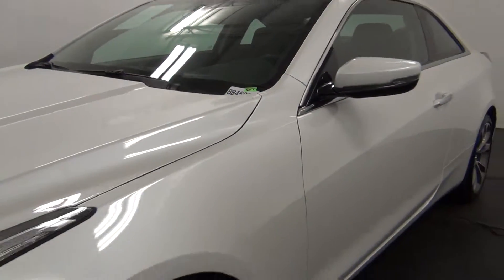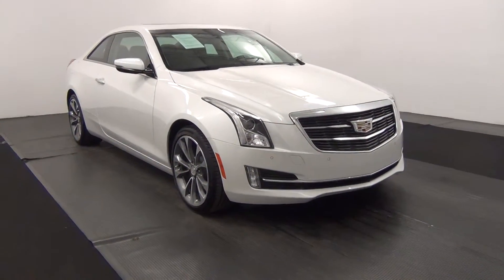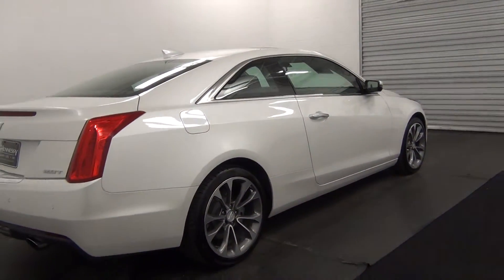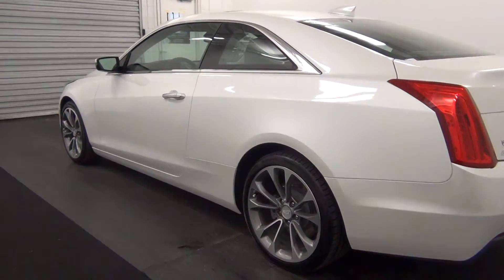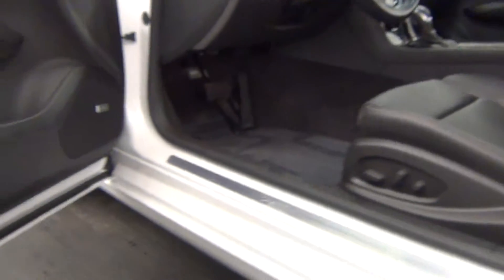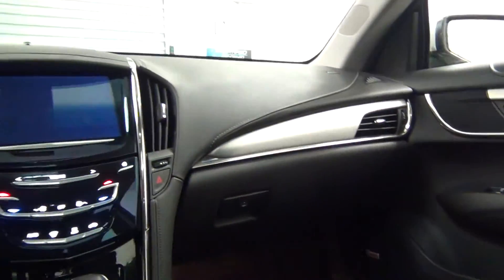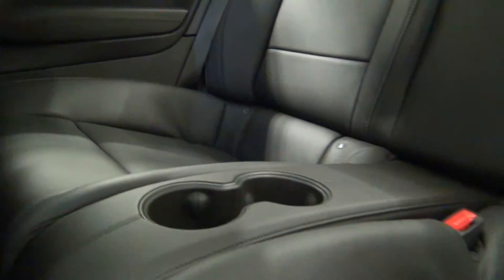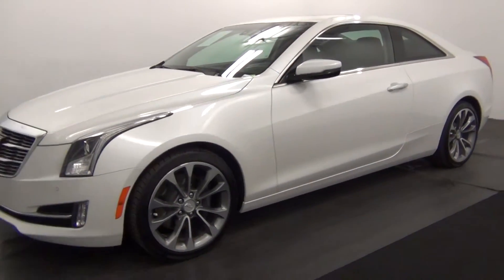Video Walk Around - 2015 Cadillac ATS 2.0L Turbo Luxury Stock Number BB45905